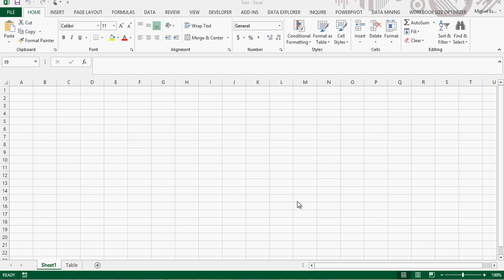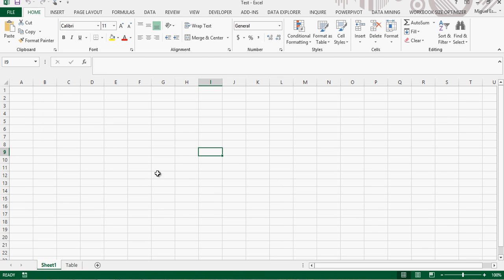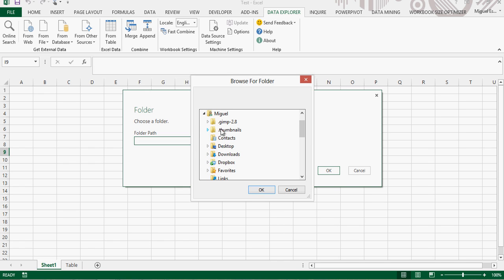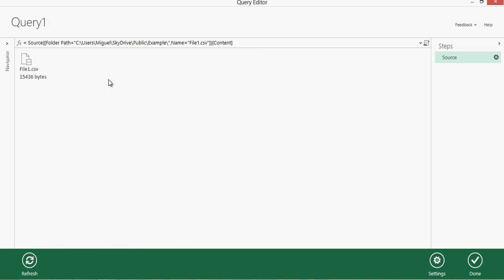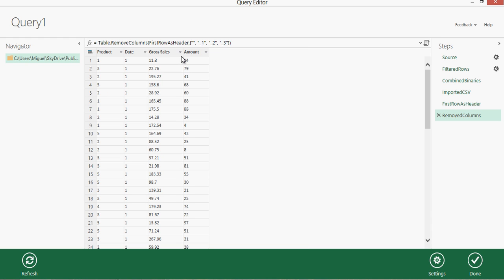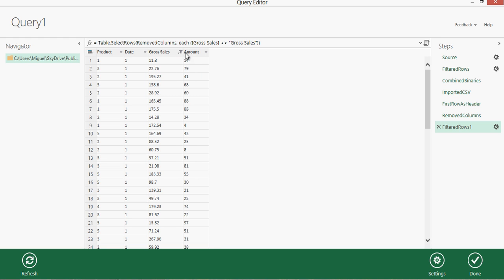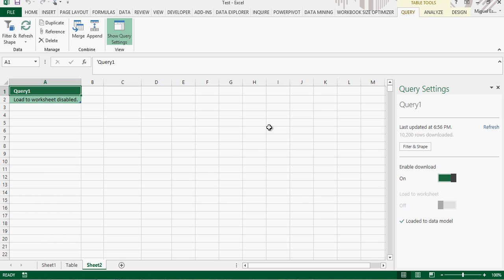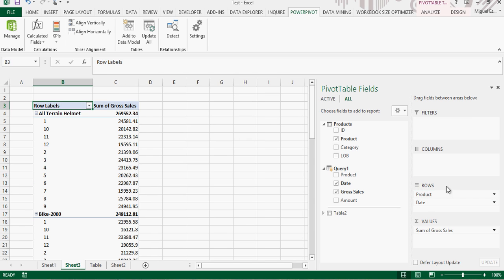Combine Multiple Files or Append All to one Table - Power Query a.k.a. Data Explorer for Excel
Have you ever wanted to combine MULTIPLE files into one main file? Use Data Explorer to combine or append data into one table from multiple files (txt, csv or other types of sources)